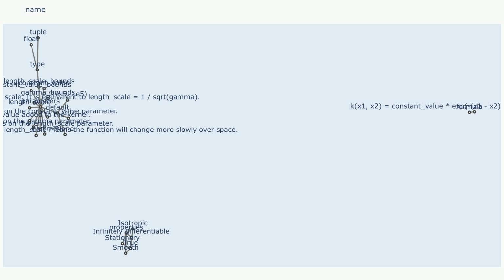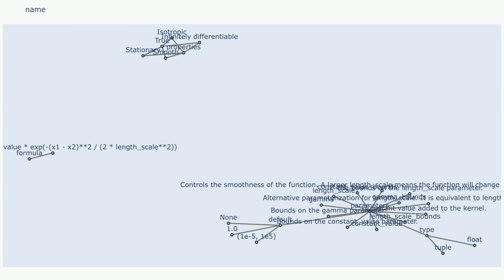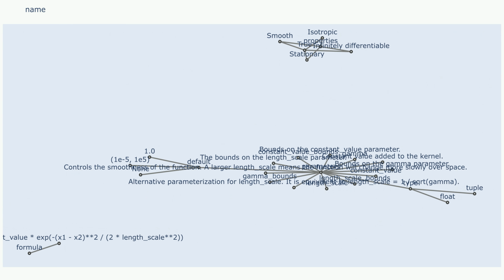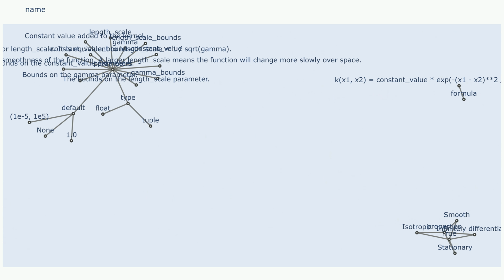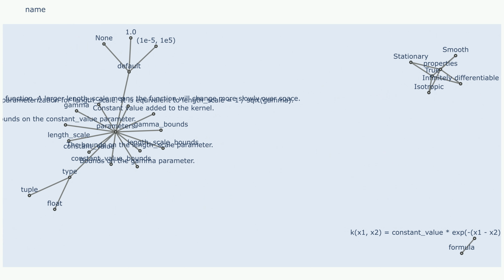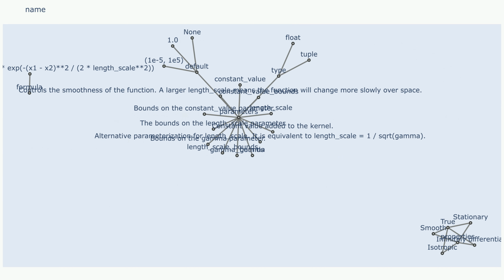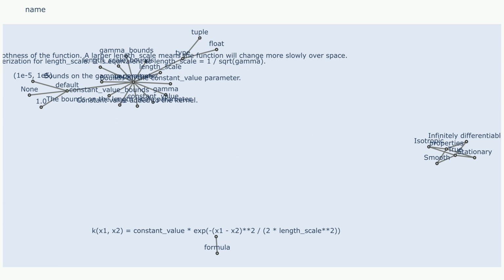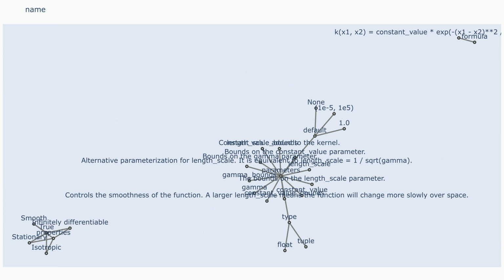73 13 name RBF description Radial Basis Function kernel yaml